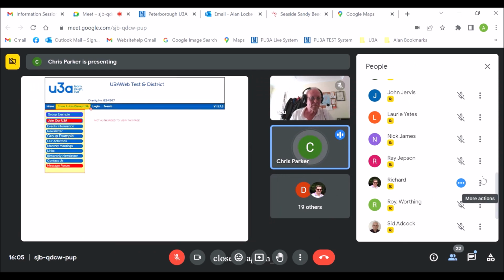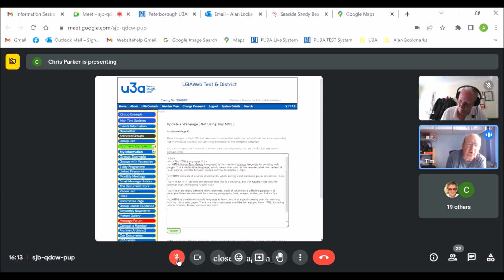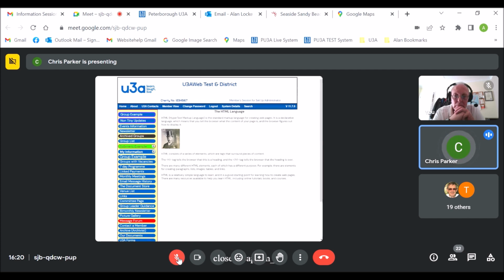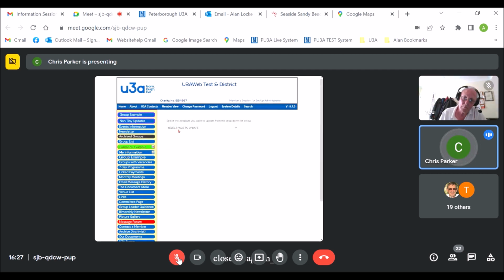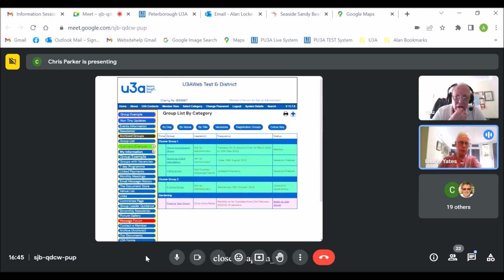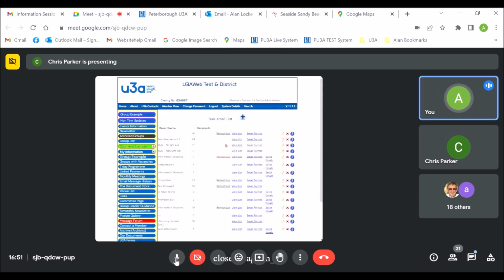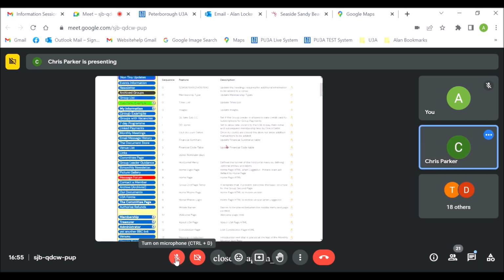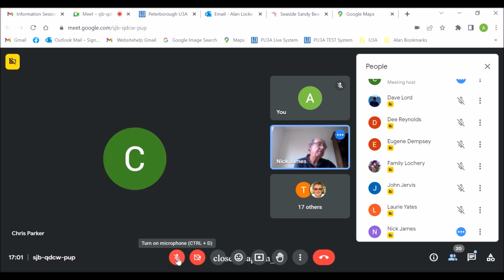June 23 U3AWeb Info Session for Admins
The Video call with CP to explain some facilities and discuss the system in general